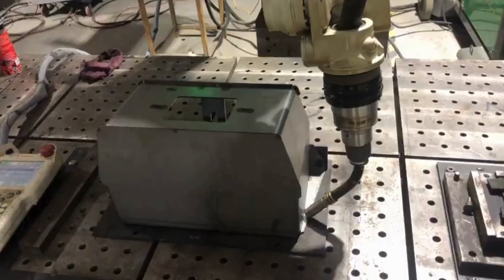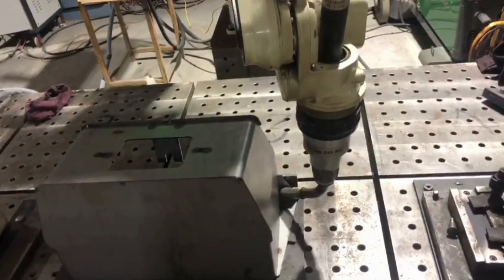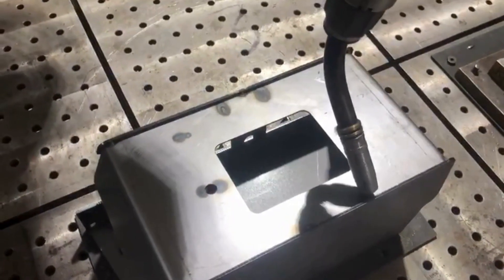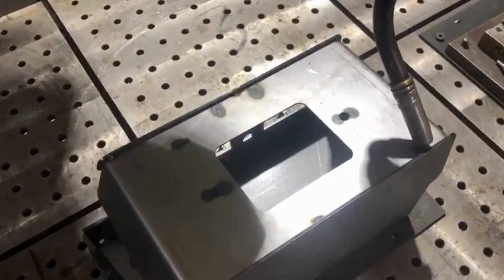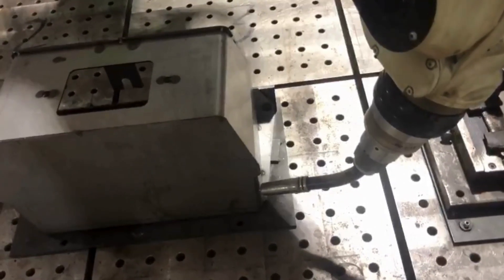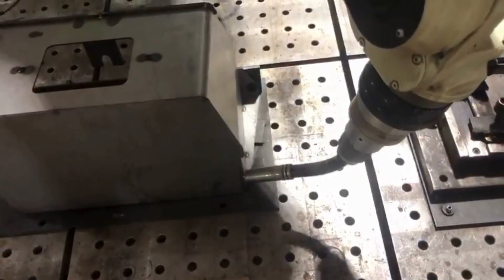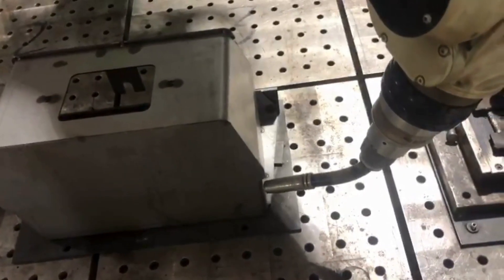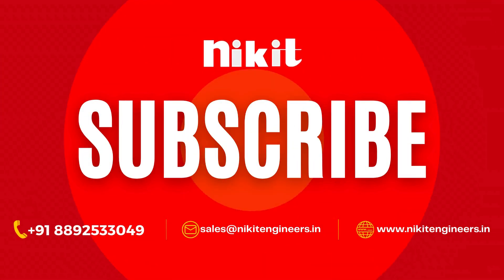Robotic Welding of Excavator Battery Boxes | Nikit Engineers Welding Automation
Welcome to Nikit Engineers Welding Automation and Robotic Solutions India! In this video, we showcase our cutting-edge robotic welding process for excavator battery boxes. Witness the precision, speed, and accuracy of our state-of-the-art robotic systems as they deliver flawless welds, ensuring strength and durability for the toughest conditions.

🔧 What You'll See:

Advanced robotic arms executing perfect welds
The efficiency of automated welding processes
Behind-the-scenes look at our innovative welding technology
At Nikit Engineers, we are dedicated to pushing the boundaries of welding automation, providing top-notch solutions that meet the highest standards of quality and reliability.